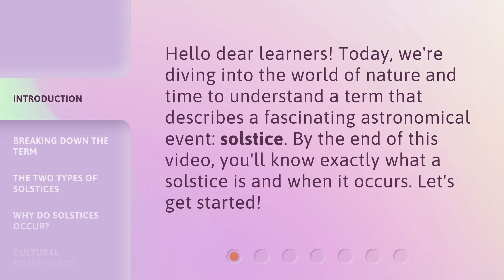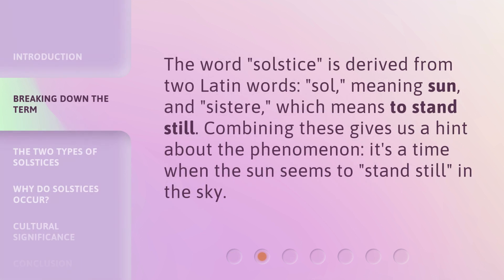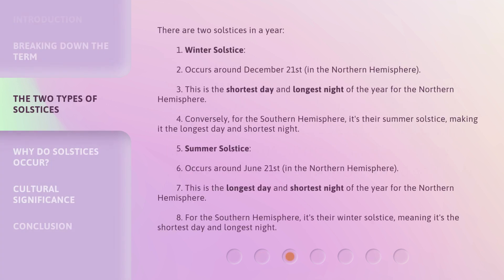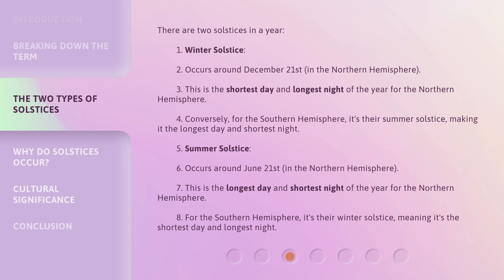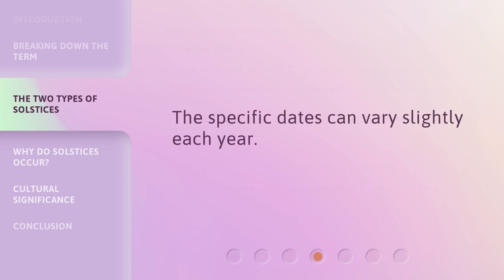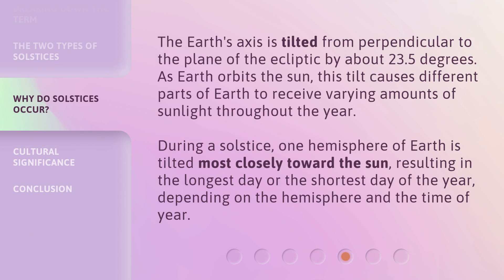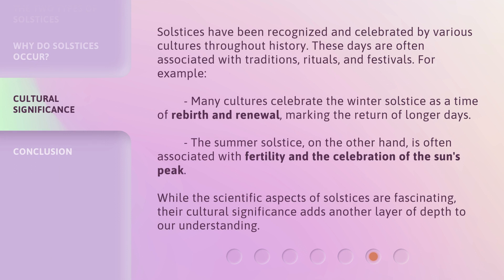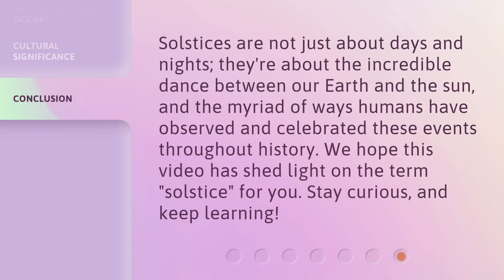Understanding the Term "Solstice"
Unlocking the Secrets of Solstice • Discover the fascinating world of solstice and unravel its mysteries in this captivating video. Learn about the two types of solstices, their significance, and why they occur. Join us on this educational journey to understand the celestial phenomenon that marks the changing seasons.

00:00 • Introduction - Understanding the Term "Solstice"
00:27 • Breaking Down the Term
00:49 • The Two Types of Solstices
01:40 • Why Do Solstices Occur?
02:12 • Cultural Significance